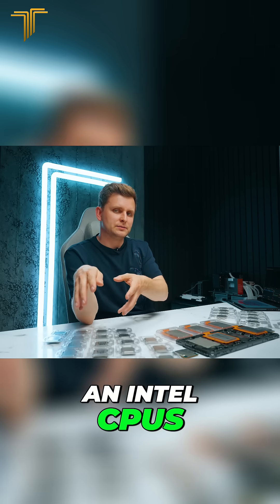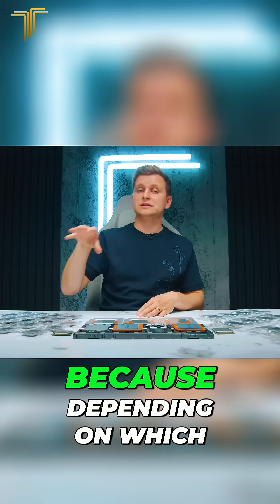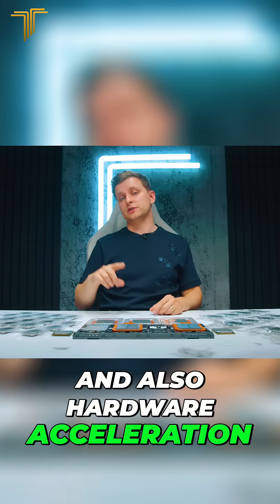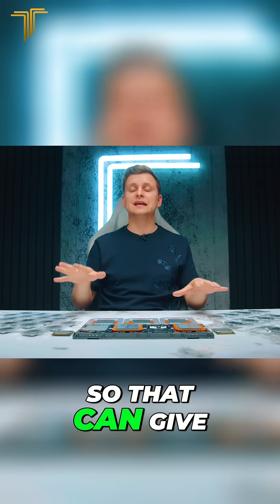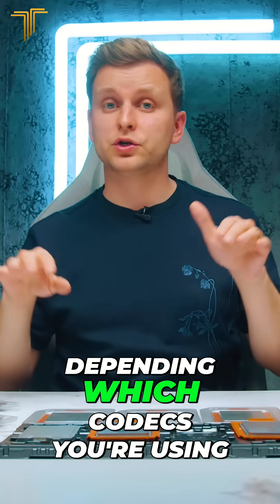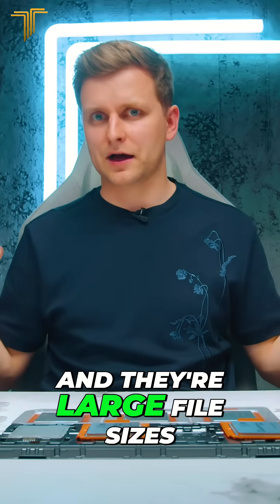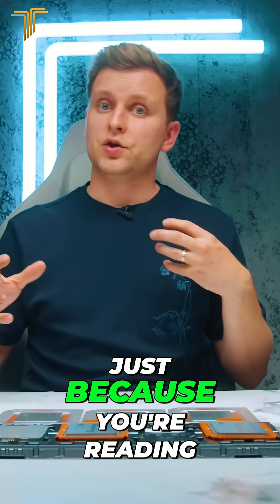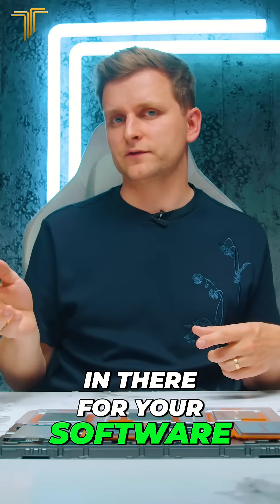Best Hardware for Premier Pro: Maximize Video Editing Performance!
Discover the BEST hardware for your Premier Pro workflow! We break down the hierarchy of CPU, GPU (with VRAM considerations), RAM (recommendations for 64GB or 128GB), and the crucial role of a fast SSD. Learn how to optimize your video editing setup for maximum performance and smooth playback, even with high-resolution and multicam footage.